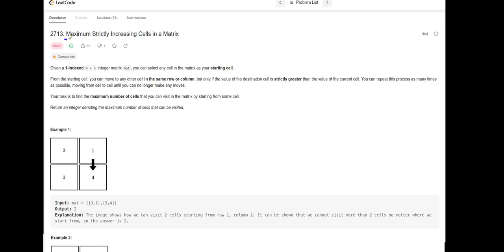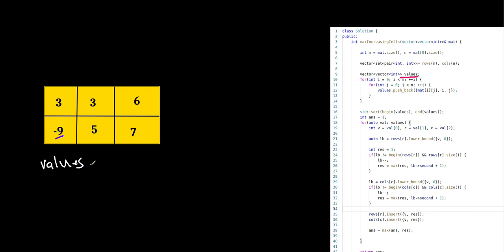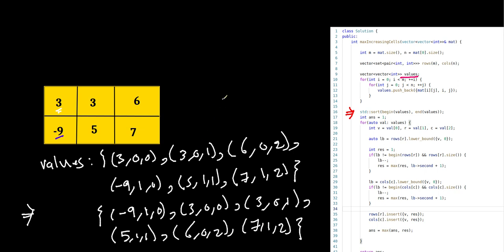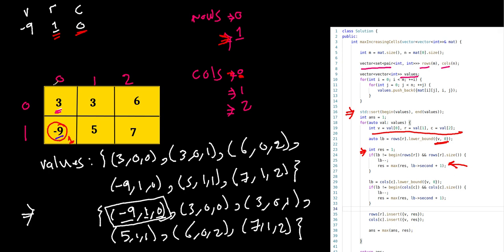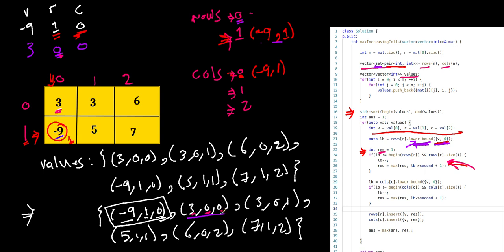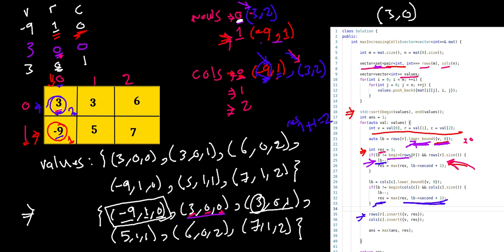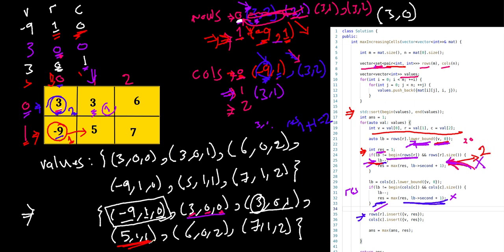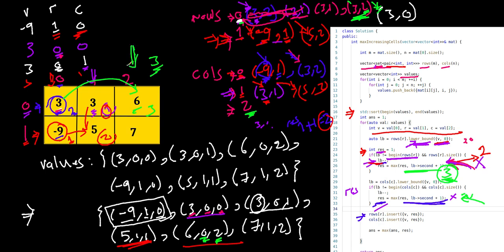[Eng] Leetcode | Weekly Contest 347 | 2713. Maximum Strictly Increasing Cells in a Matrix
C++